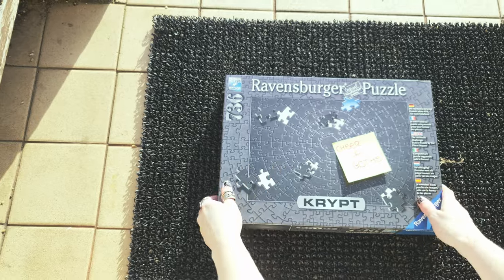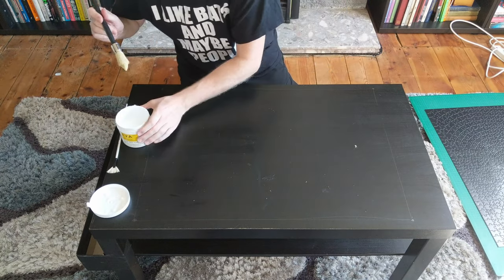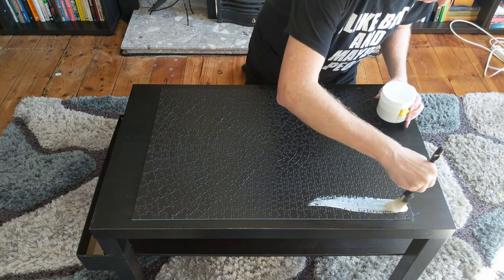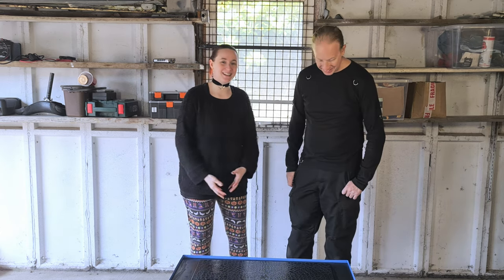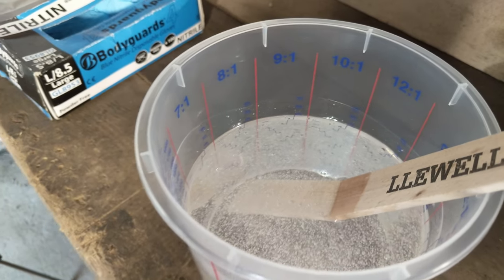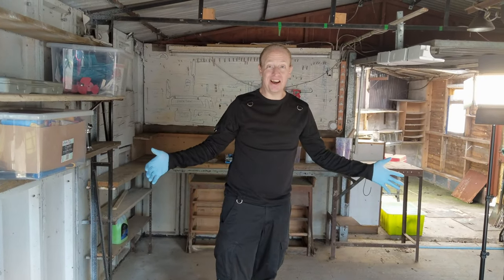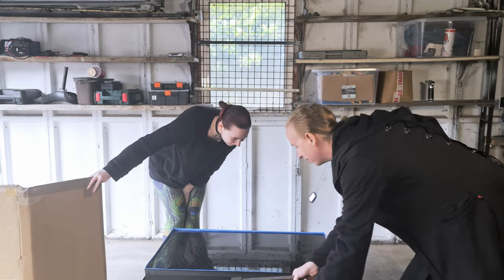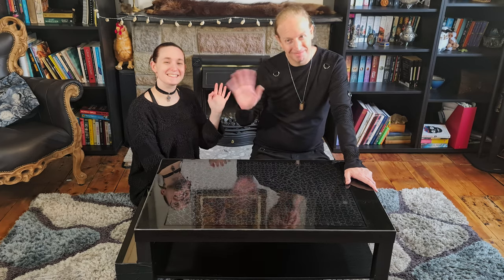Goths Try: Making A Black Jigsaw Puzzle Resin Table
The ultimate Goth coffee table: 1 all black puzzle, 2 goths, 20 hours of anguished torment and a small bath of resin!

Join us as we create a resin table top using an all black jigsaw puzzle!

Two goths, one channel, many crafts. Learn with us as we attempt things we have never done before, fail to take ourselves seriously, and bring a liberal sprinkling of weird into everything we do...